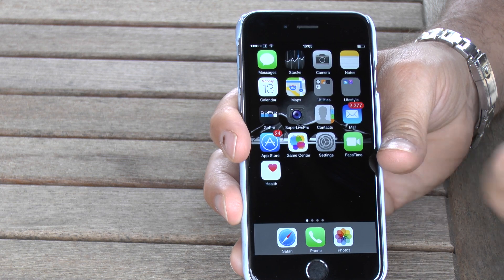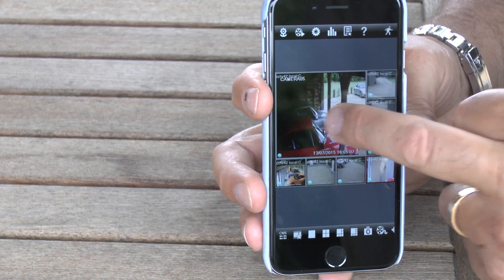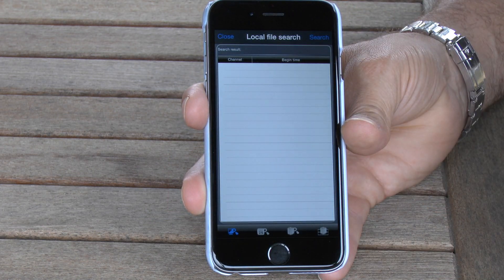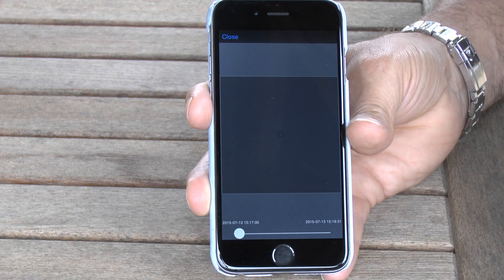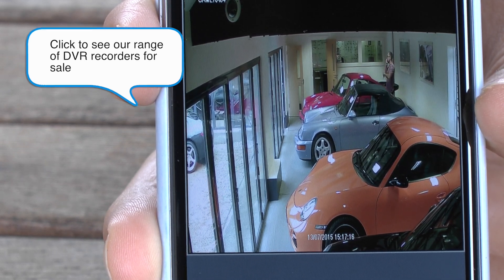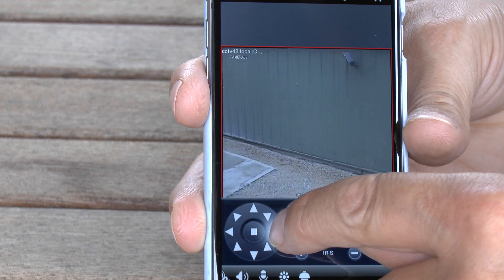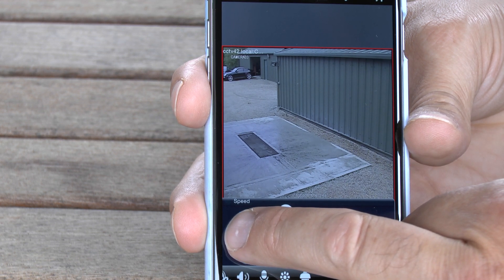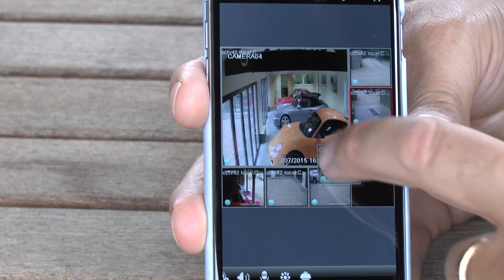Viewing a CCTV system remotely using an iPhone 6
A quick overview of what to expect when using SuperLive Pro to remote access your CCTV42 system on an iPhone 6. We take a look at live footage, drag and drop to change the order cameras are displayed, searching for previously recorded footage and controlling a PTZ camera from the phone.